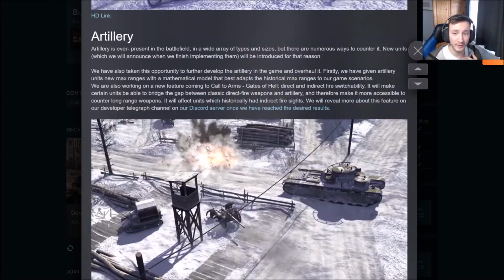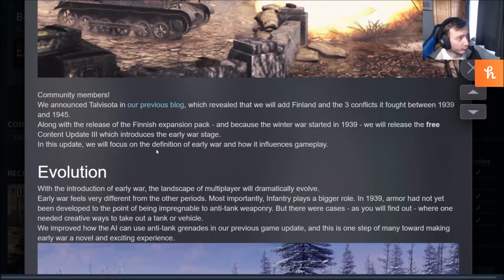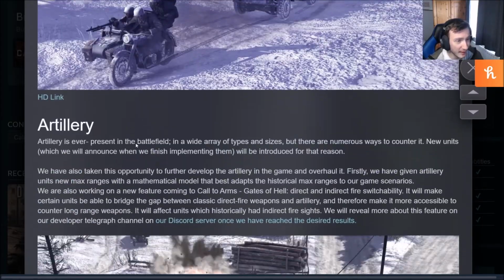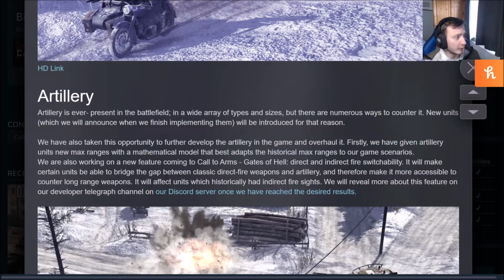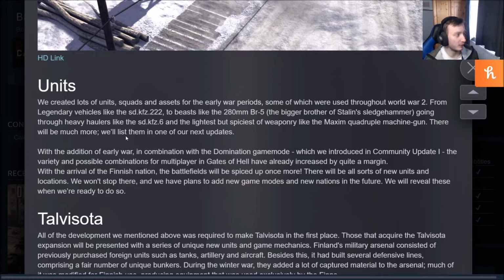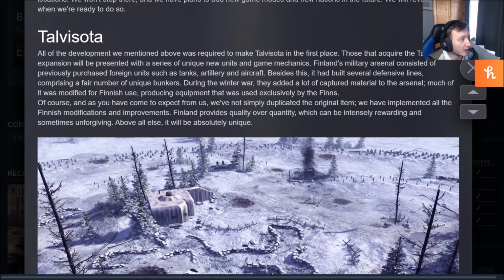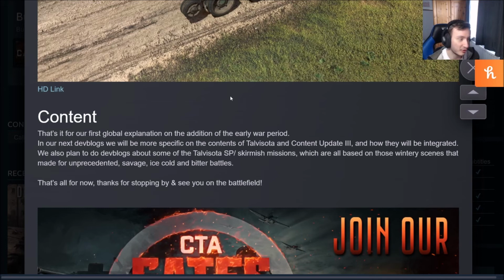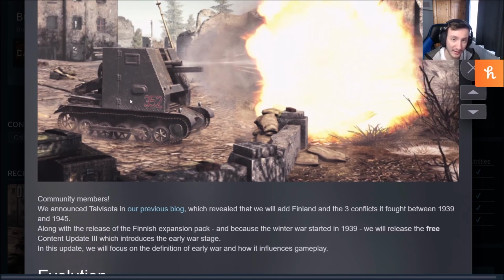GATES OF HELL: OSTFRONT | DEVELOPMENT UPDATE #112 | EARLY WAR REVIEW | NEWS UPDATE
Anyways, I hope you do enjoy today's video if you did make sure you Subscribe if you are new to the channel Like the video as well if you enjoyed it, and Comment down below as well.

BYE!